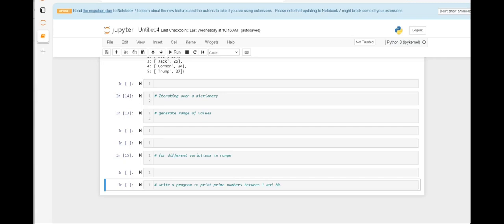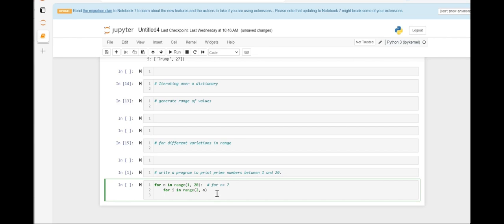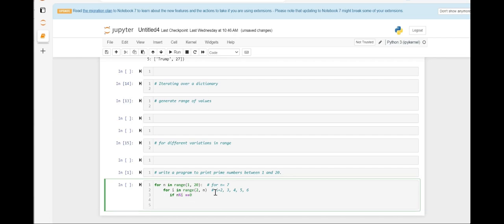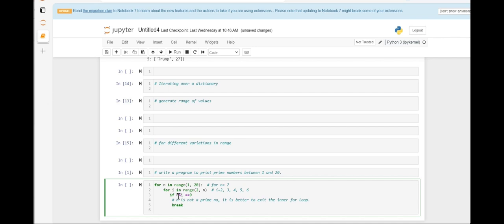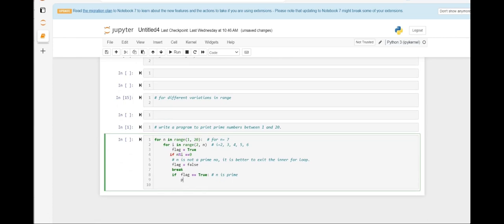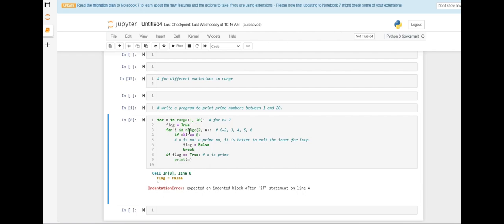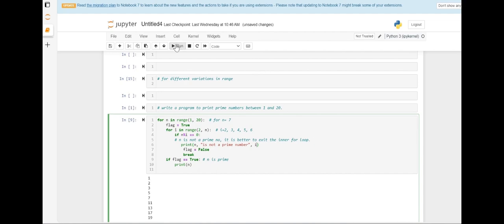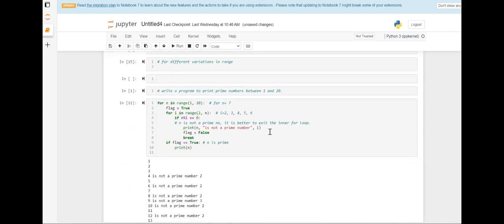#38 - Nested For Loop in Python | Python Tutorial for Data Science